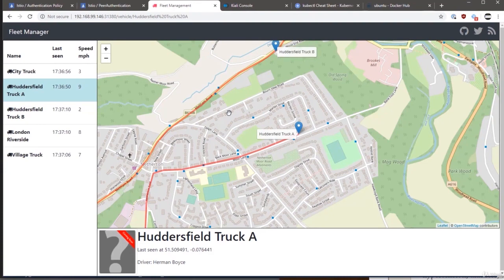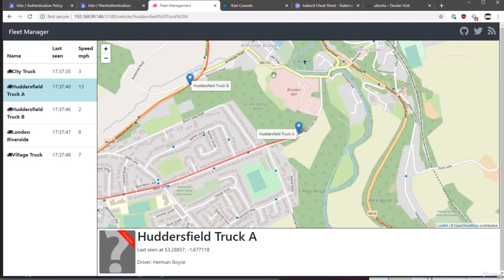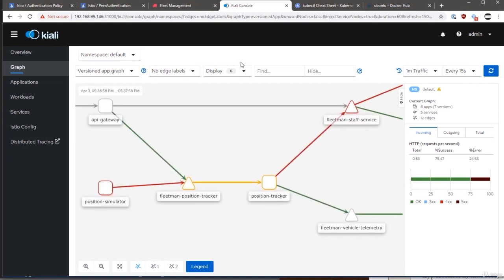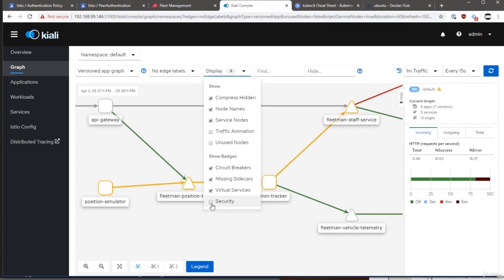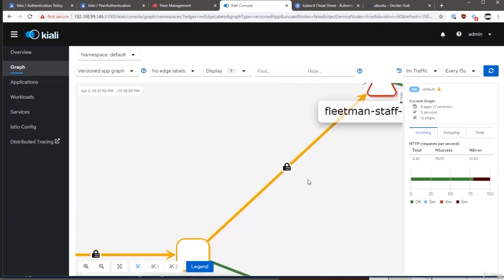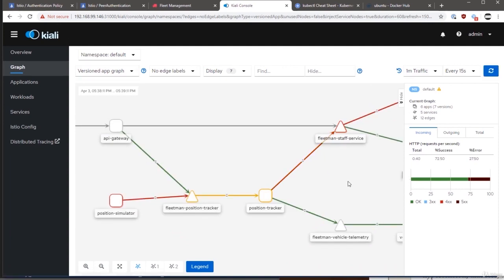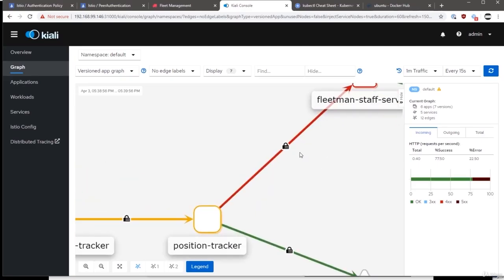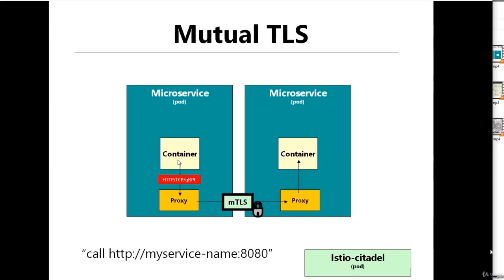9 мая 2024 г.